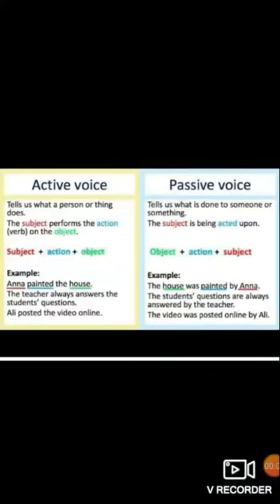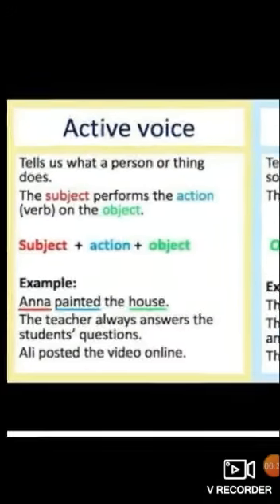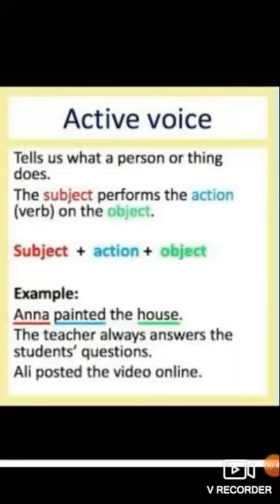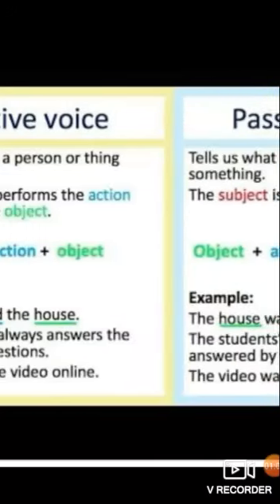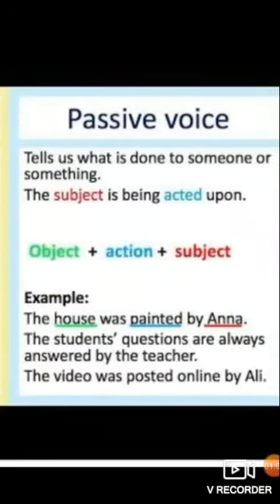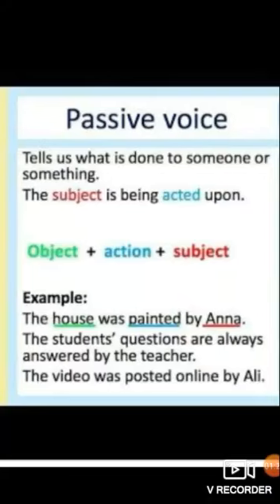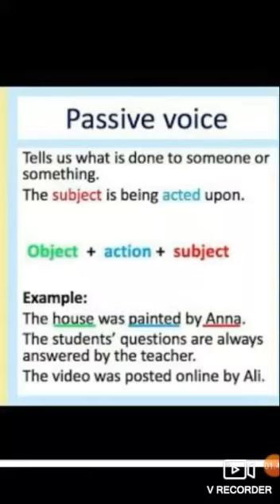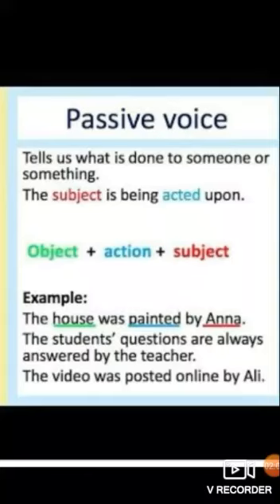Voice 1 - sanjeev